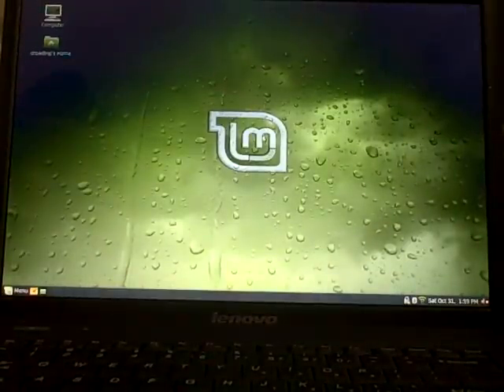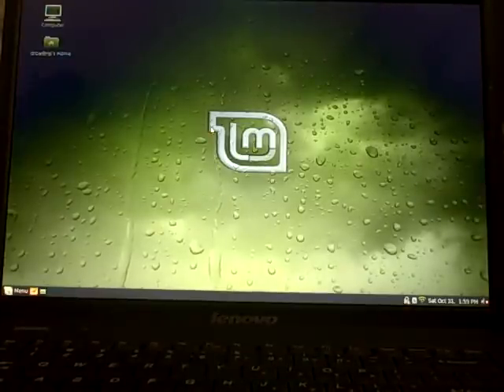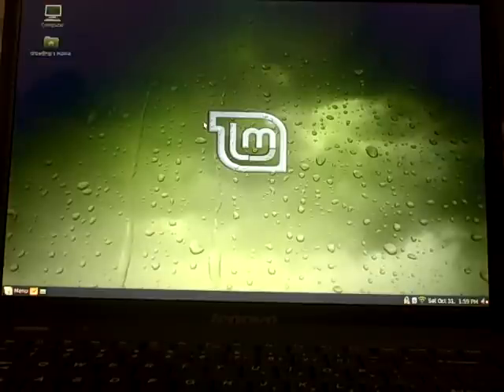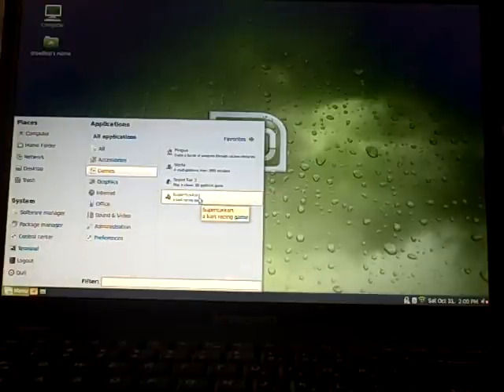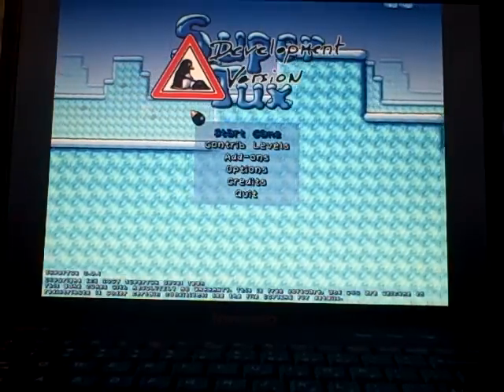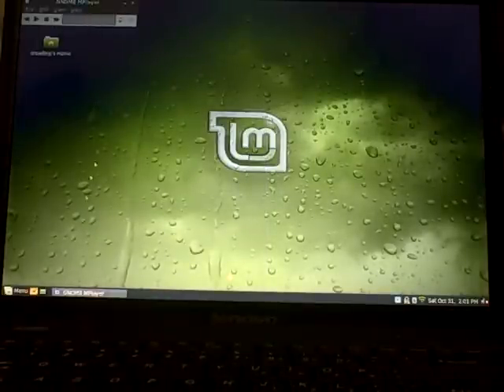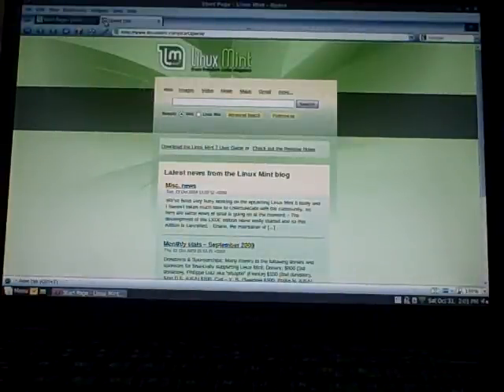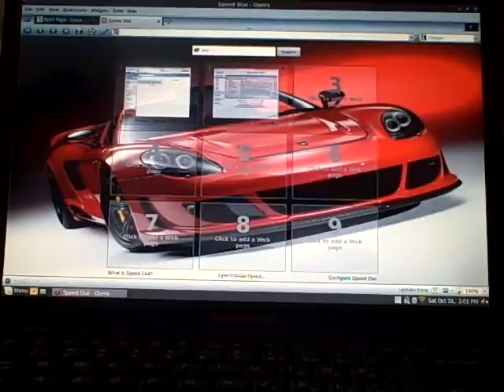Linux Laptops Vs Netbooks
This film was captured on my Flip Cam, saved to my Linux Mint 7 Desktop (my favorite distro), and then uploaded here to You Tube. No Mac and no Windows had any part of this, which is a first for me!

I was short on time to use my video editing software (on my Mac) to add cool effects. This has a lot of new information about my life and Linux uncut and unedited. I'll get a few more Linux videos up here in the near future.